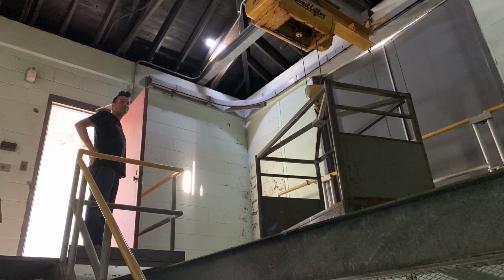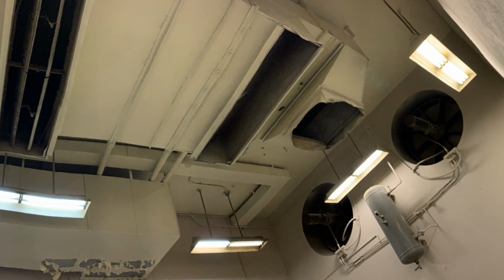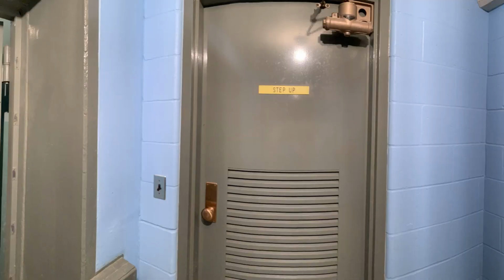Toxic Fumes In The Bunker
I got an alert that there were toxic fuse in the bunker.  Where they were coming from surprised me.